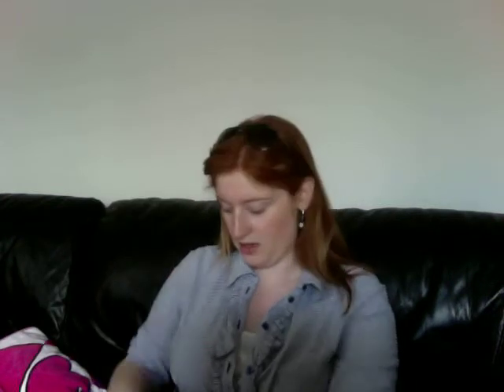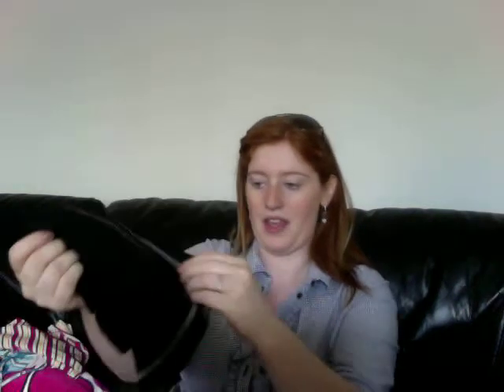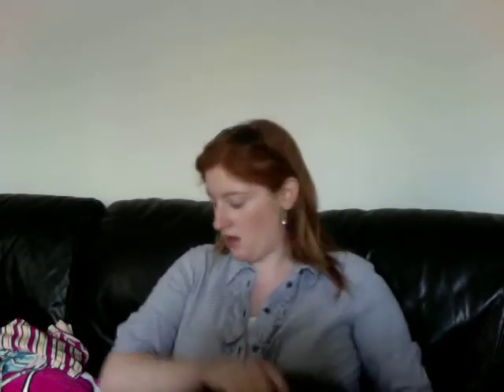Labour and Delivery Hospital Bag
This is a video for whats in my labour and delivery bag. I have a separate video for what it is in baby's bag

This is what is in/will be in my bag:

2 packs of maternity towels (20 altogether)
6 breast pads
paracetamol
comfortable knickers (4 pairs)
big towel
night dress
lounge trousers
t-shirt for coming home in
swimwear (for water birth)
2 pairs of socks
dressing gown
slippers
wash bag (containing: shower gel, toothbrush, toothpaste, shampoo, conditioner, body cream, lip balm, deodorant, loafer)